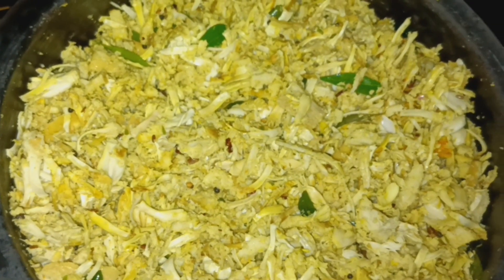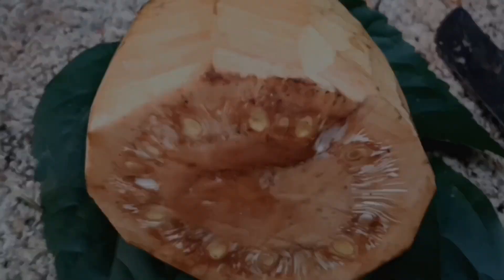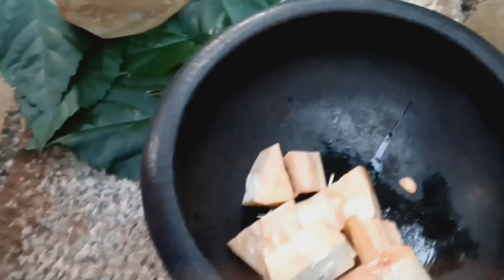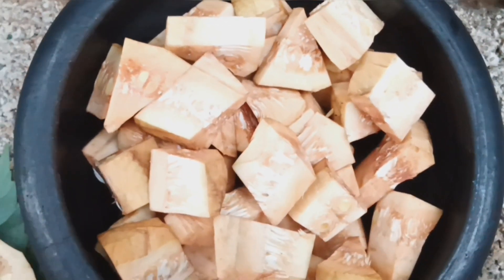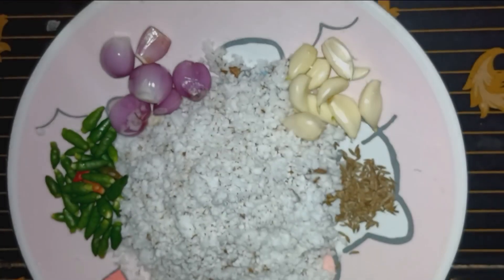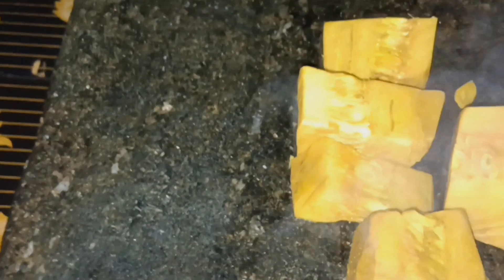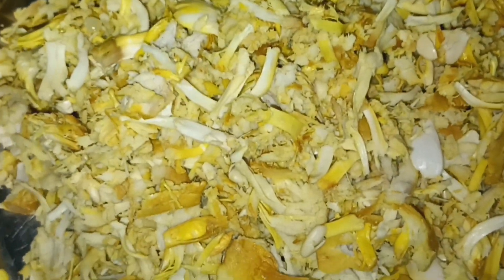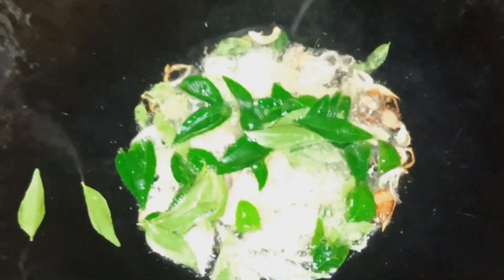ചക്കകാലം ആയി. എങ്കിൽ ഇടിച്ചക്ക തോരൻ വെച്ച് തുടങ്ങാം.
ചക്കകാലം ആയി. എങ്കിൽ ഇടിച്ചക്ക തോരൻ വെച്ച് തുടങ്ങാം. ഇനി എന്തൊക്കെ കാണാൻ കിടക്കുന്നു.